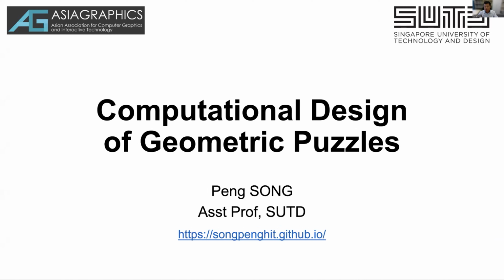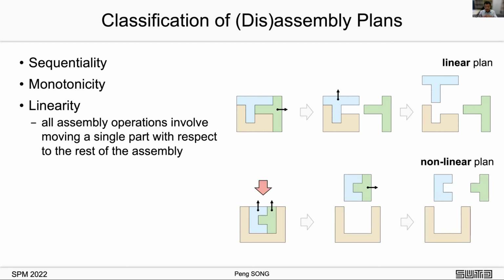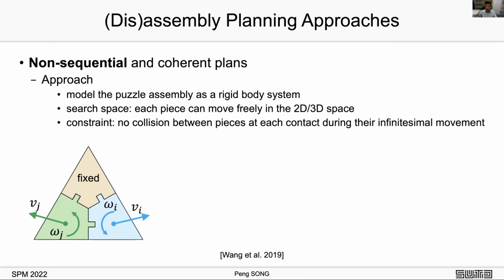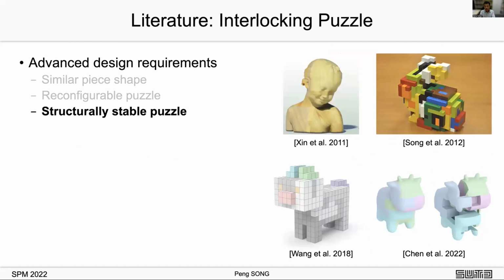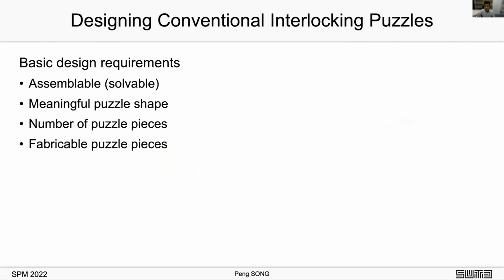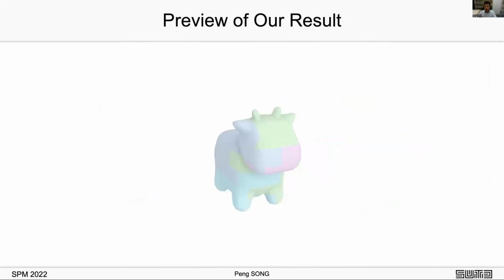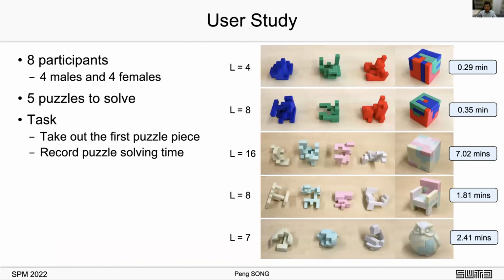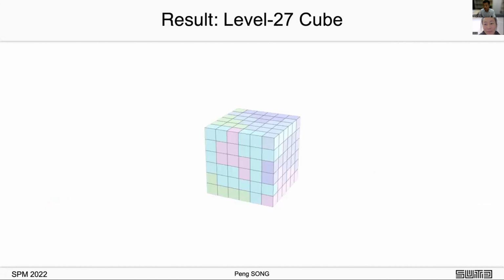Peng Song -- Computational Design of Geometric Puzzles